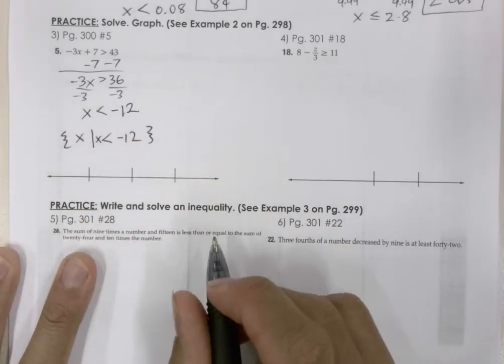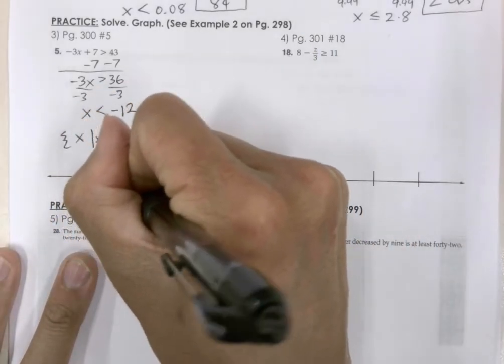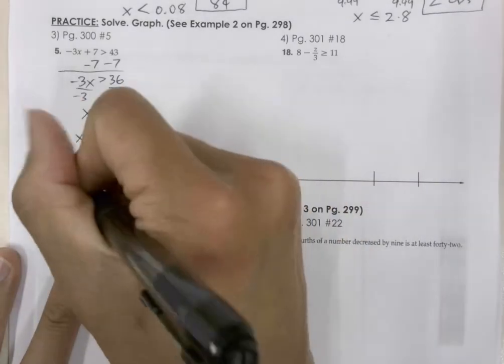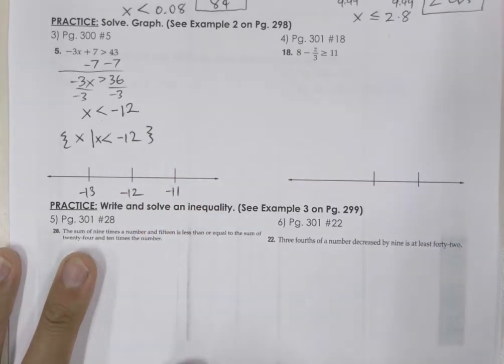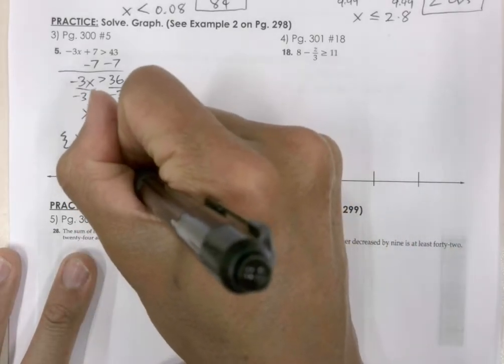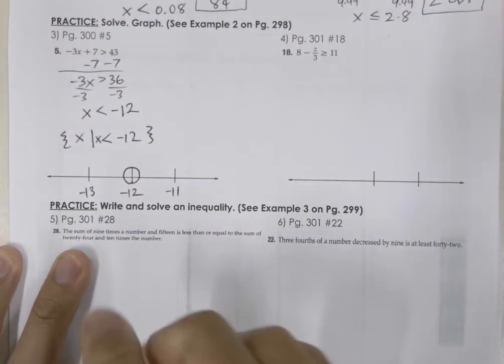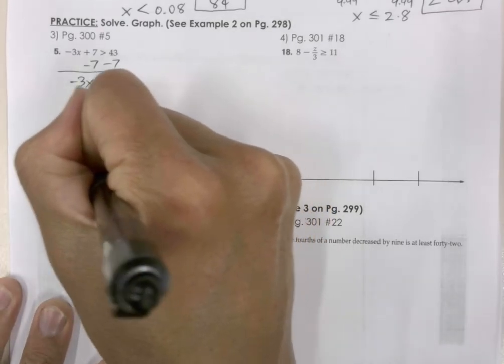Ch. 5.3 - Practice 2